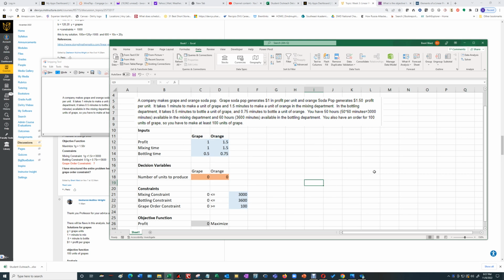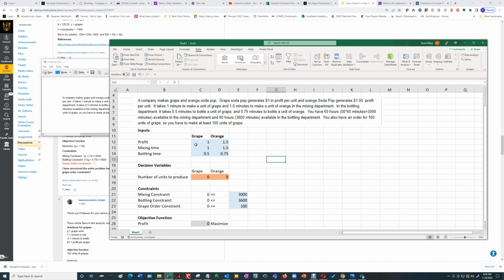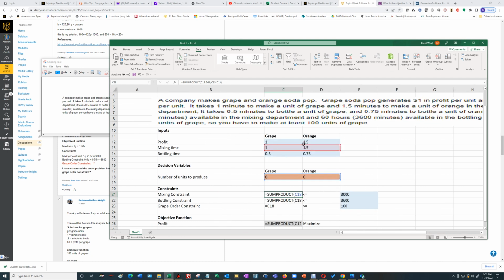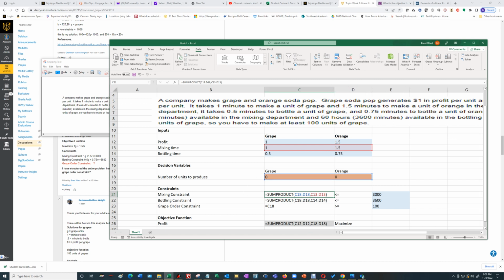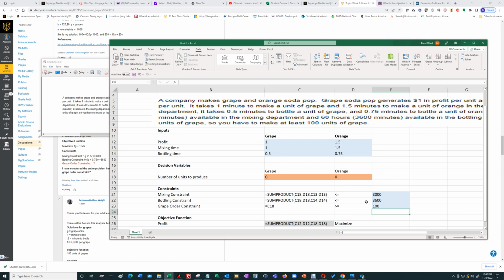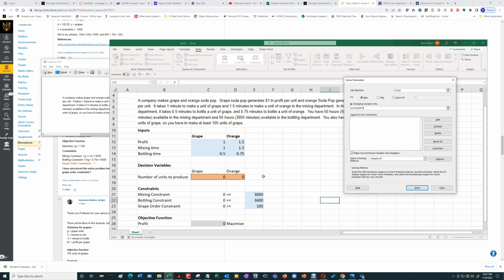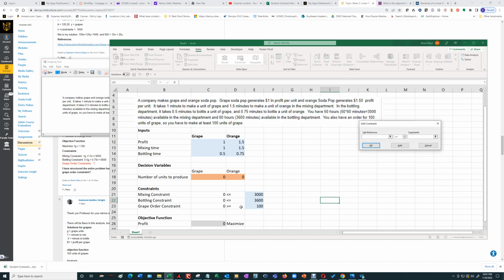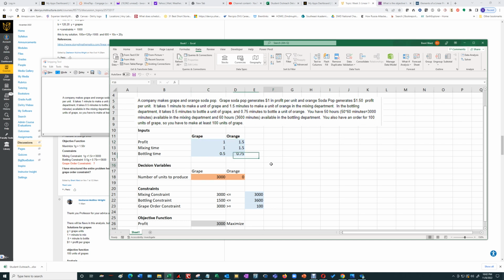Grape and Orange Linear Programming Problem